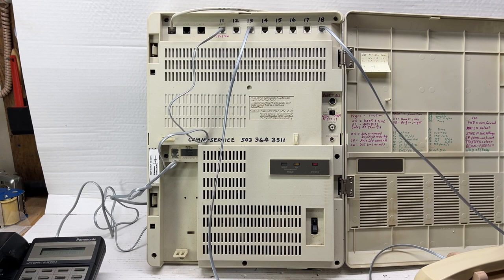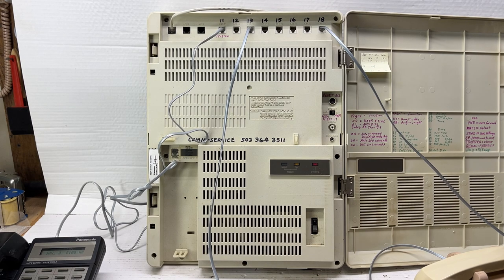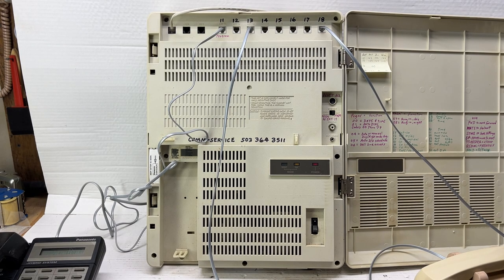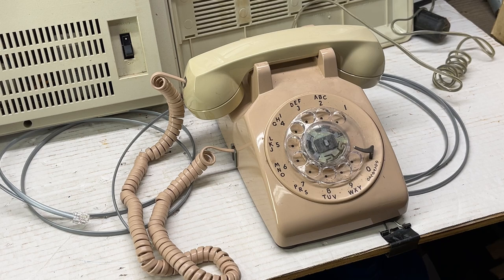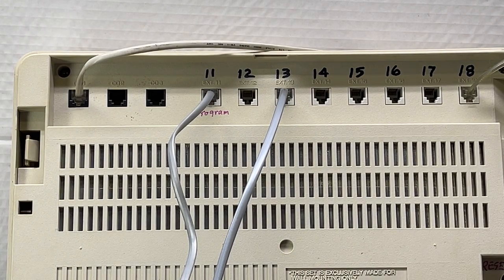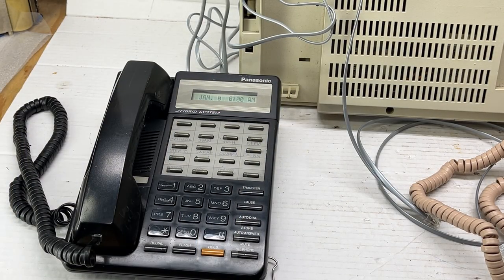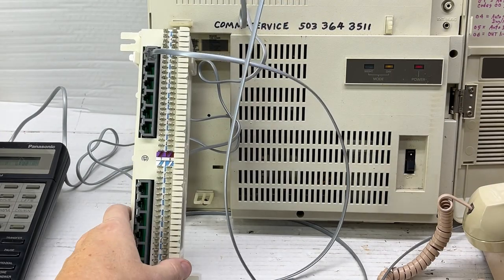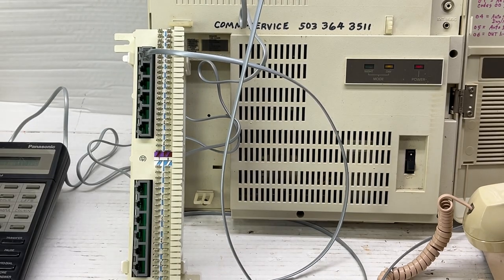Panasonic KXT 308 616 Key service unit, (PBX type unit) for home use by telephone collectors.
The purpose of this video is to discuss the Panasonic systems that are available for connecting vintage telephone collection so that they can work within your home. This is a brief overview there are many choices of systems out there and this only covers the Panasonic KXT 308, 616.